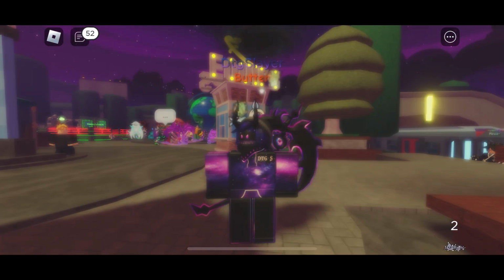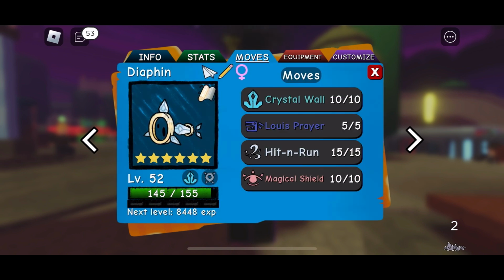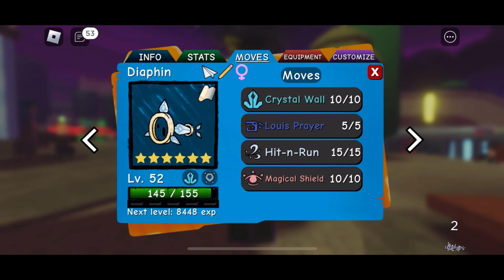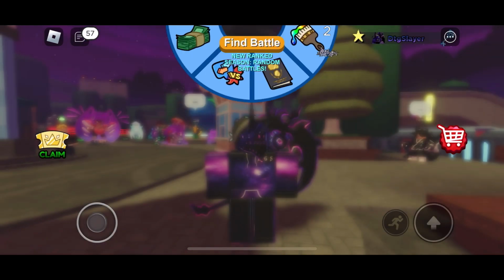Diaphin and Serpentsheen ARE THE BEST SUPPORT! Doodle World PvP Showcase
Sorry for today's delay making up for it I'm working on the newest video rn other than that what do u guys think of my new approach on thumbnails? figured I make more emotion to them to make them more funny and more original other than that enjoy :D